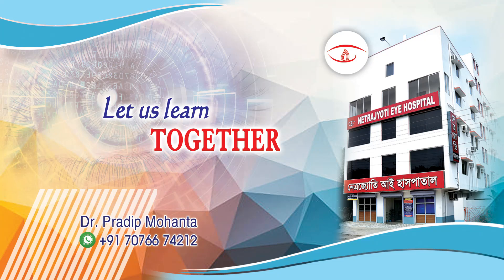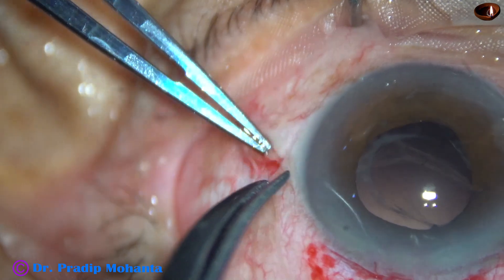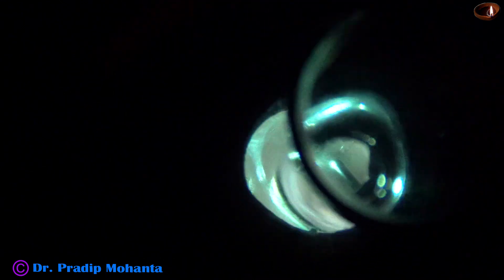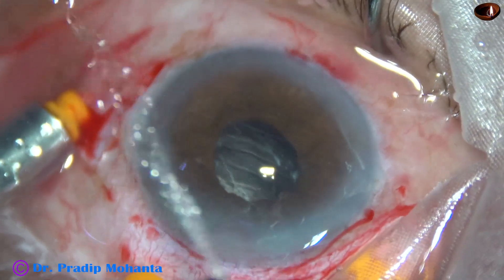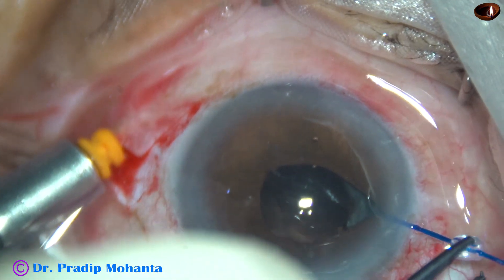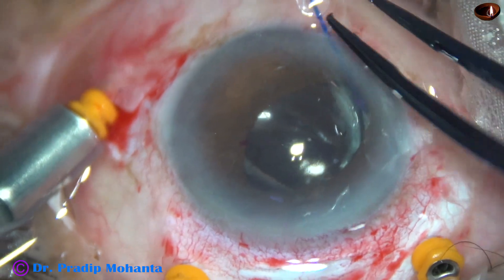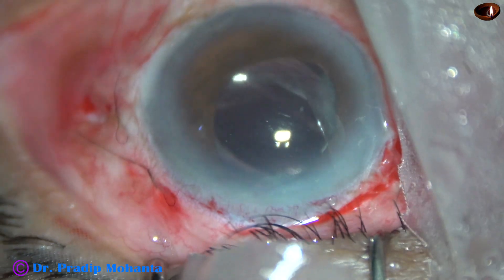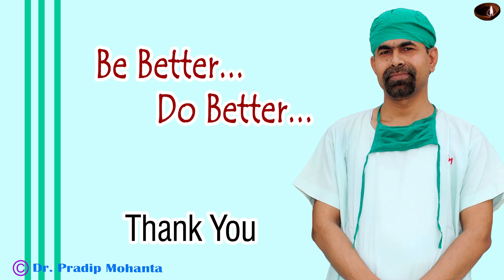Managing a case of IOL drop by 3 port vitrectomy: Post of Pictures at the end - P Mohanta, 27/4/2021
This is an edited video. 6 mm sclerocorneal tunnel was made. Three port vitrectomy as well as anterior chamber vitrectomy was done. Tunnel was opened. IOL was then removed. Iris hooks were placed. A multipiece IOL was placed in the sulcus.
After 20 hours postop pictures were taken. Patient was doing very well.